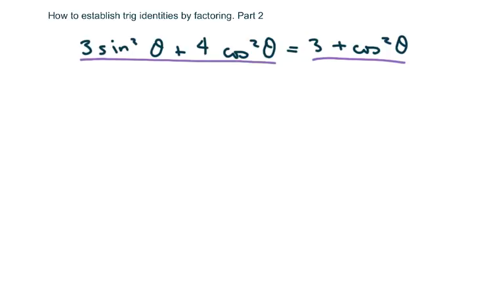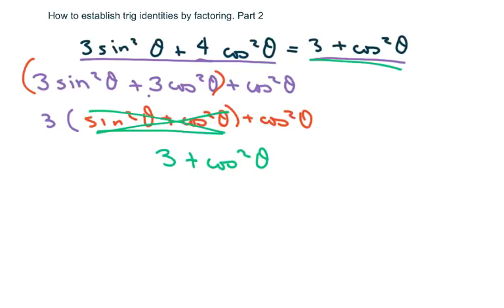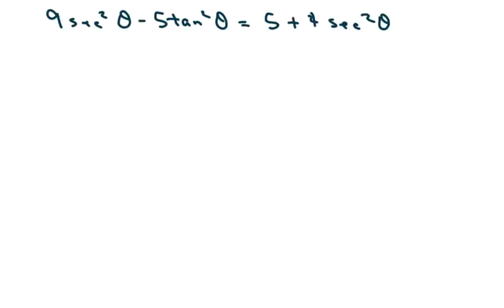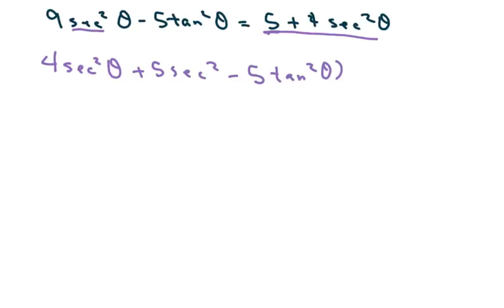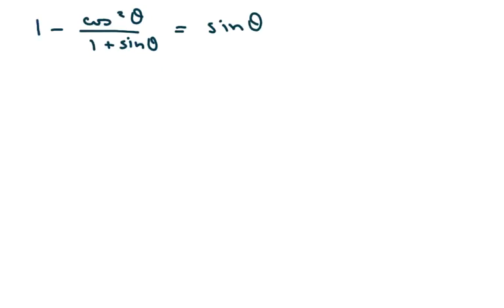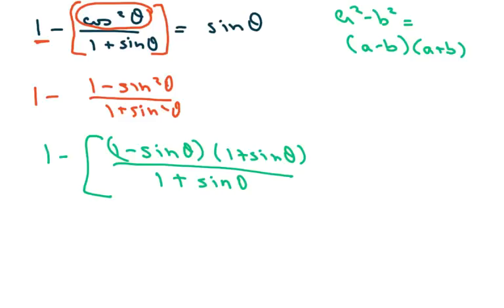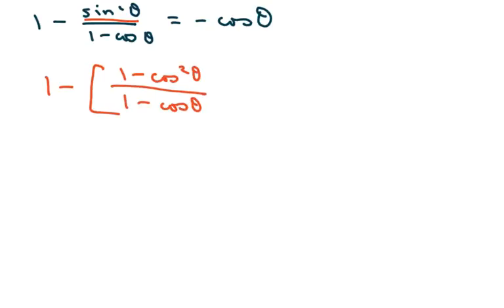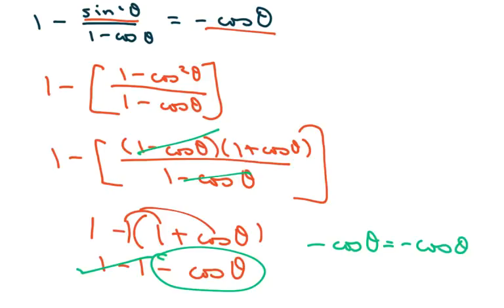How to establish trig identities by factoring. Part 2. Medium